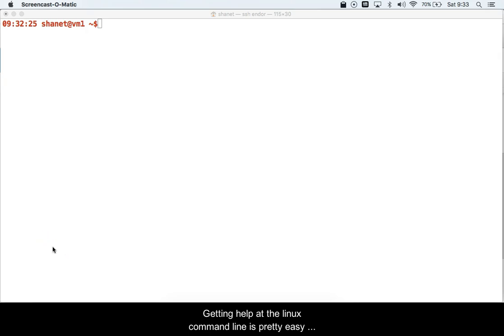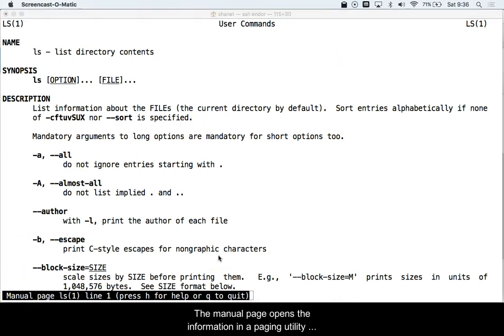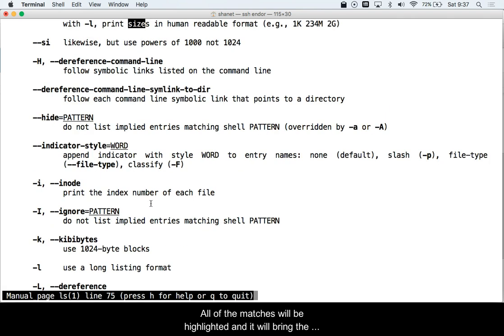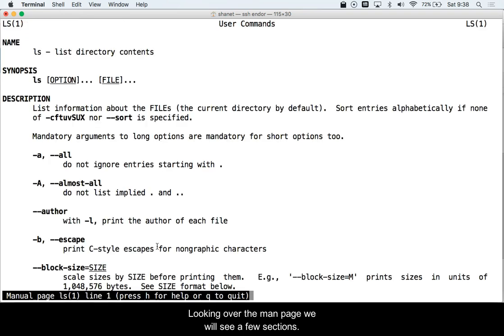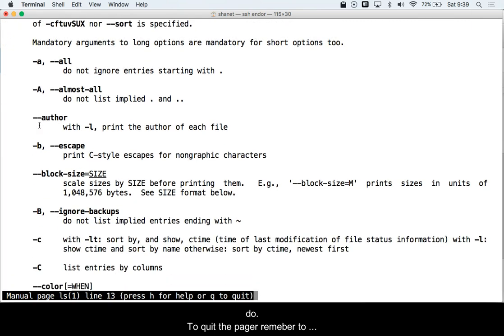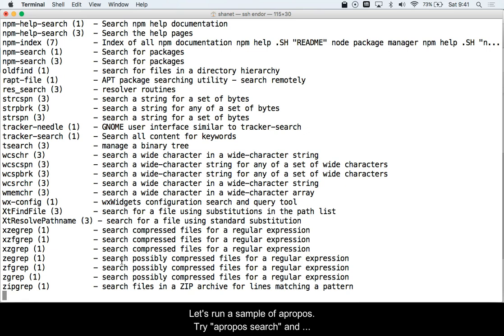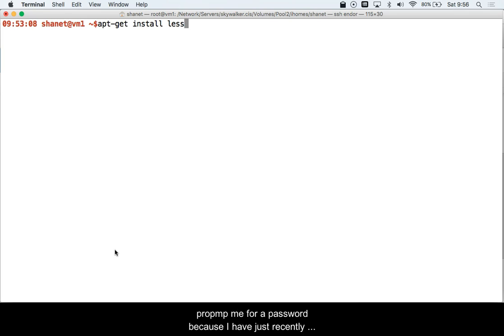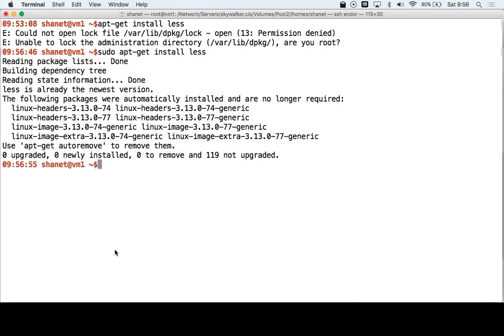Command Line environment 2 getting help and using superuser